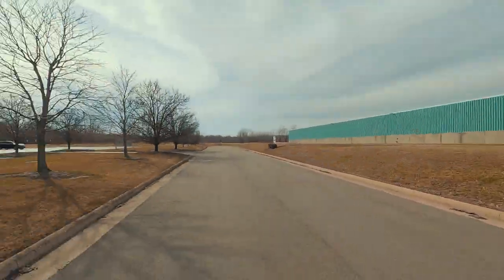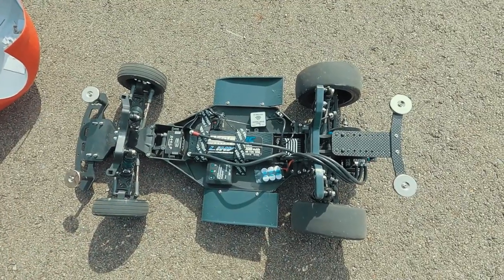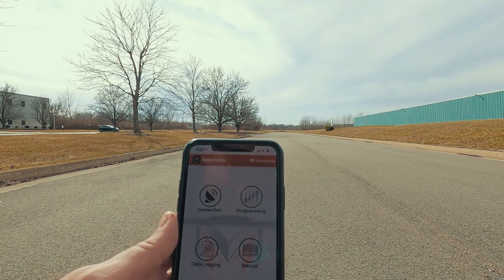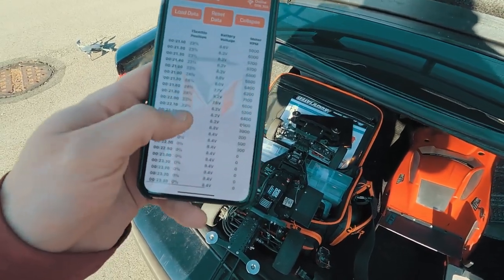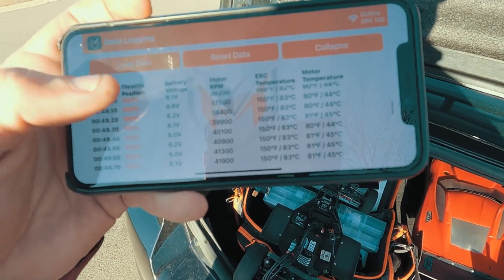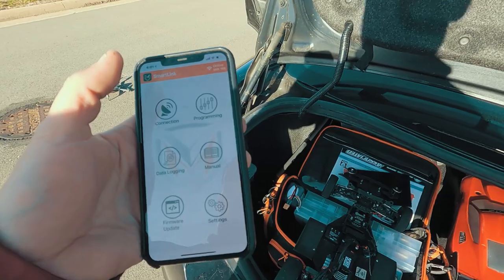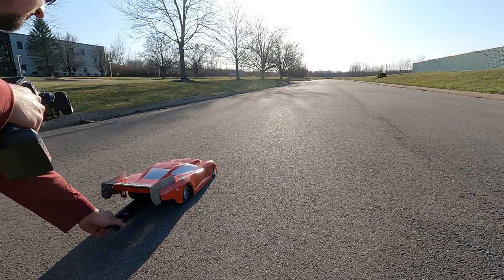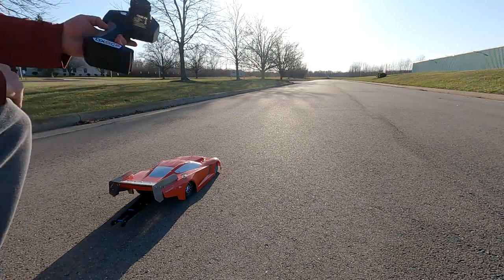MACLAN DRK WIRELESS LINK | NO PREP DRAG RC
DUMBORC RADIO AND RX
MILWAUKEE DRIVER

Manfretto Clamp
Manfretto Magic Arm
Manfretto Flex Arm
Manfretto Stud
Phone Mount MEFOTO
USB MIC KIT
Logitech C922
USB EXTENDER CABLE

BUILDING SUPPLIES

MIP DRIVERS
MIP DRIVERS FOR DRILL
WELLER SOLDERING IRON
TIPS
TIP CLEANER
KESTER 60/40 SOLDER
KESTER 63/37 SOLDER
KESTER FILED SOLDER
FLUX
HEADBAND MAGNIFIER
XT-30 MALE/FEMALE CONNECTORS
M2 STANDOFF KIT
M2 SCREW KIT

3D PRINTING
Anycubic Photon Mono
Anycubic Wash n Cure 2

NOPREPRC
Proline Beadlocks Rear
Proline Reactions
Tire Glue
Associated DR10